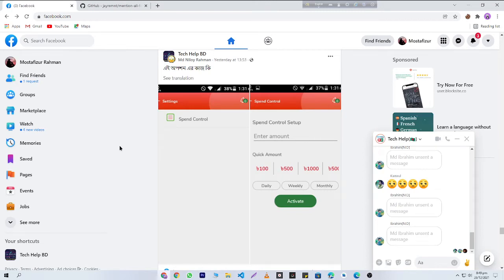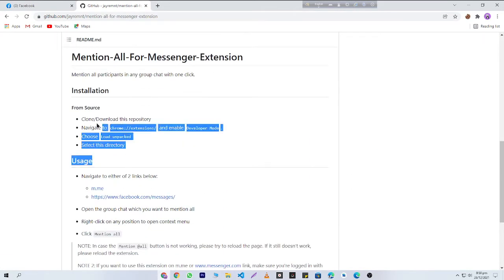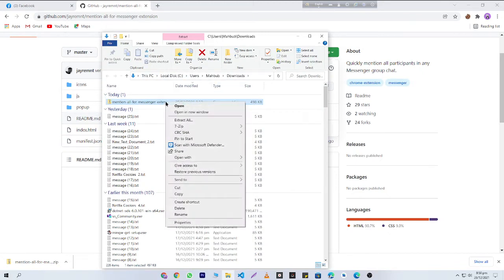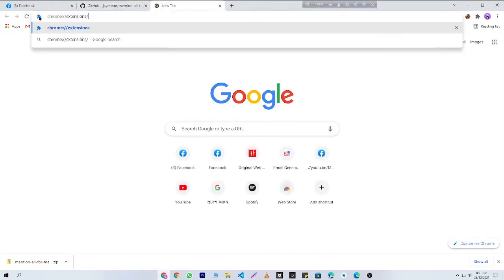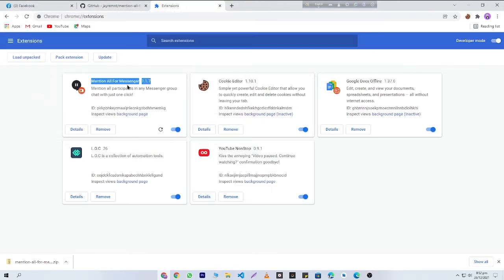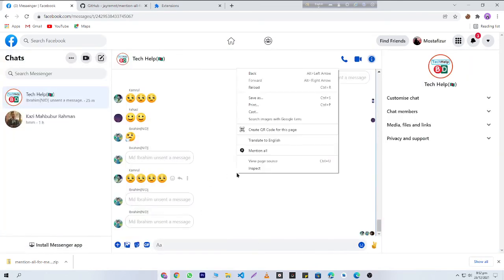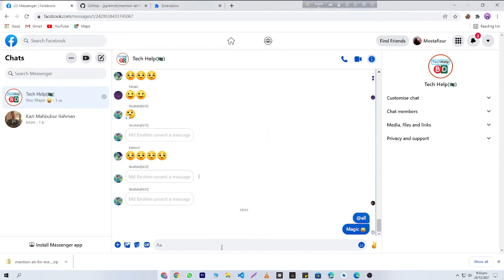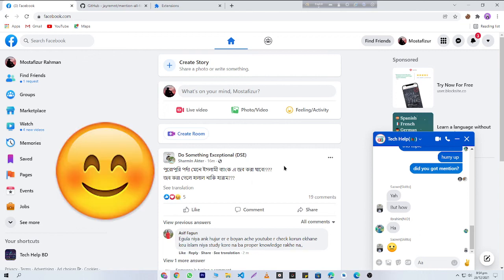Mention All Members in Messenger Group | Mention Everyone in Messenger Group | Tag All in ONE CLICK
Mention all Messenger Group members in One Click From PC!

Mention All For Messenger helps you quickly tag all participants in any Messenger group chat with just one click, besides, the message to tag will not have long tags it will just show @all and after that, it will notify all group members.

This extension is Created by: Nguyễn Duy Bảo

Just follow my video instructions to use it and Enjoy!

After watching my video you will be able to learn:

1) How to Mention All Group Members on Messenger in one click
2) How to Mention Everyone in FB Messenger
3) how to mention all group members on messenger
4) how to mention all in messenger group chat
5) how to tag everyone in messenger group
6) how to tag all group members in messenger
7) how to mention all messenger group members
8) how to notify all the member in messenger
9) @all messenger
10) how to @all in messenger
11) how to mention all your friends in a comment
12) how to mention all members in facebook group
13) how to tag all friends on facebook post
14) how to tag all facebook friends in one click
15) how to tag all members of a group on facebook at once
16) how to mention all member in messenger group
17) cách tag all trên messenger
18)how to mention everyone in messenger group chat
19) cách tag tất cả thành viên trong nhóm messenger
20) messenger mention all
21) HOW TO MENTION ALL MEMBERS IN GROUP CHAT ON MESSENGER
22) How to Mention All Members in Group Chat on Messenger?Tagalog Version
23)how to mention all in messenger